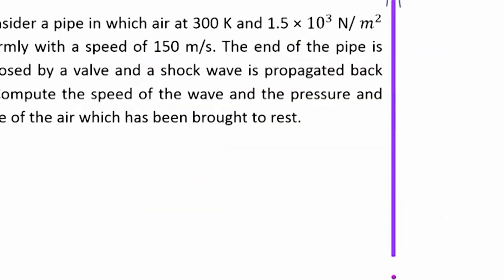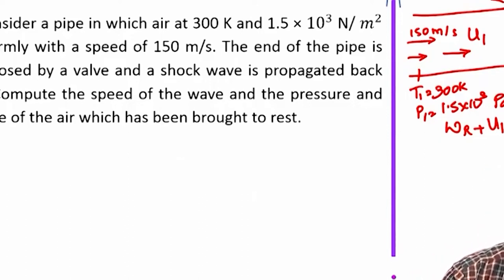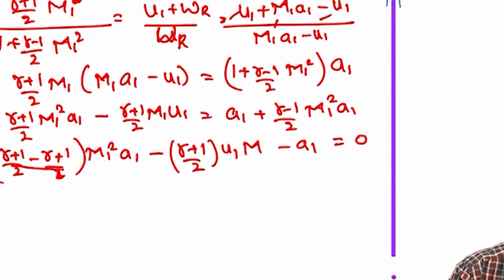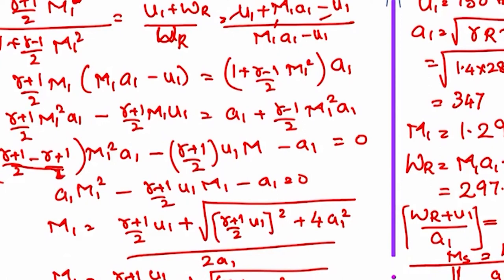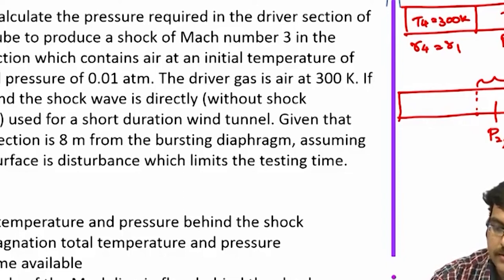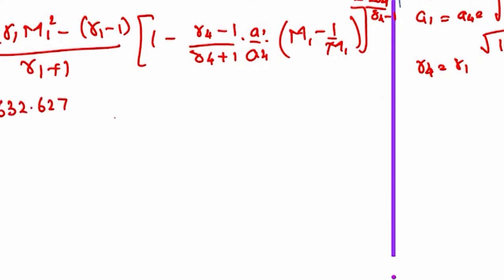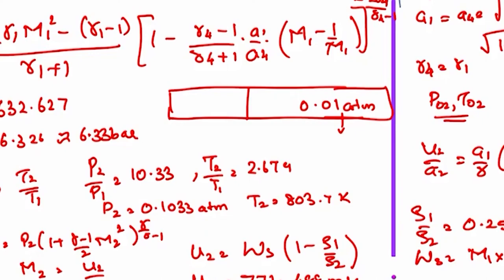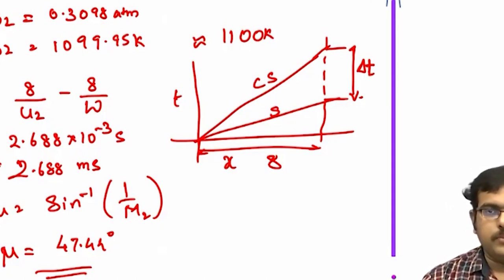Lec 25: Unsteady Flows- Numerical